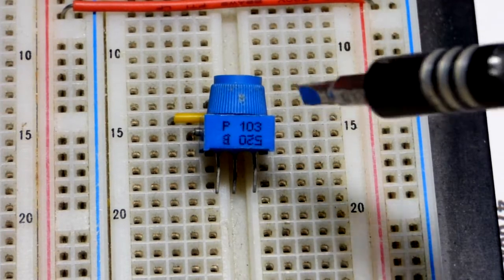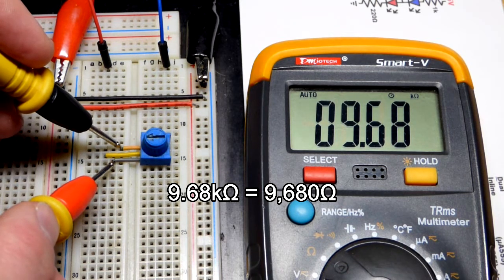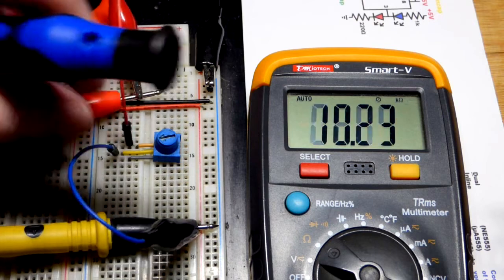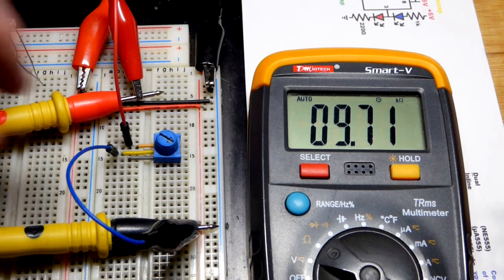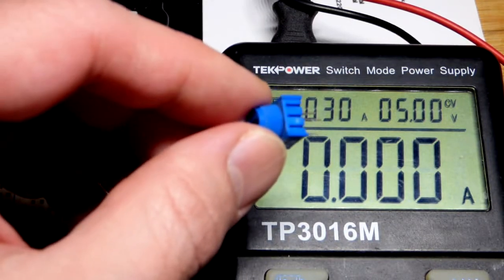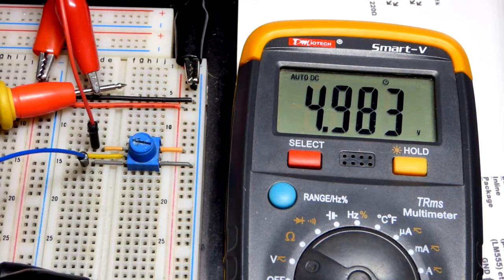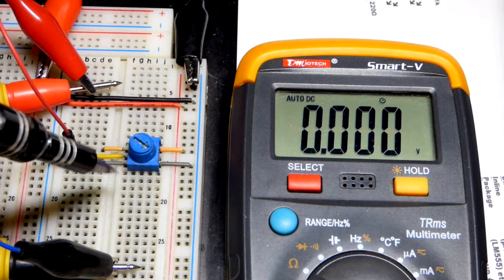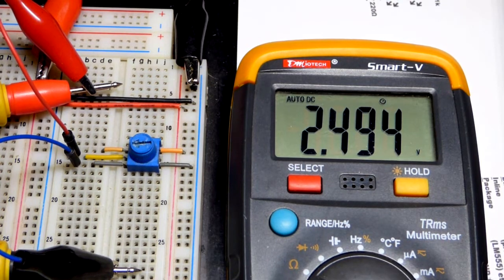Trimmer Potentiometer or Trimpot component as a variable resistor or voltage divider basics